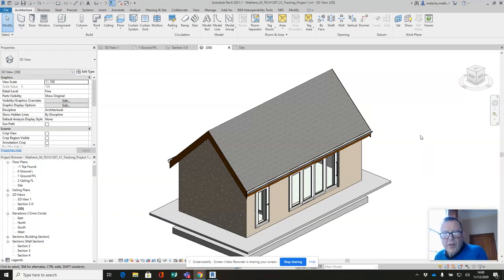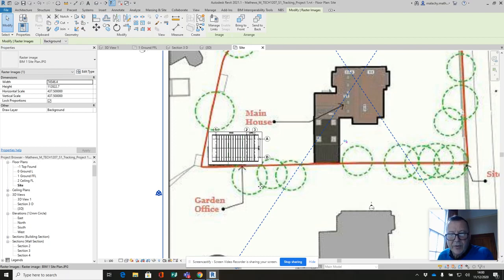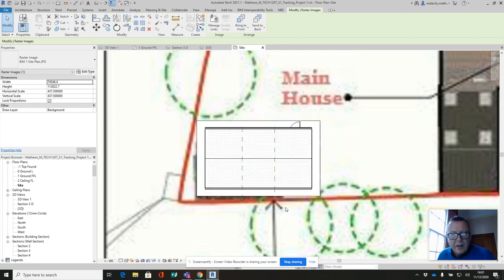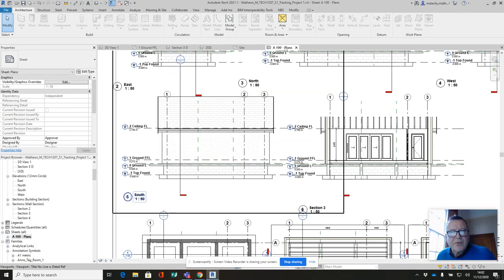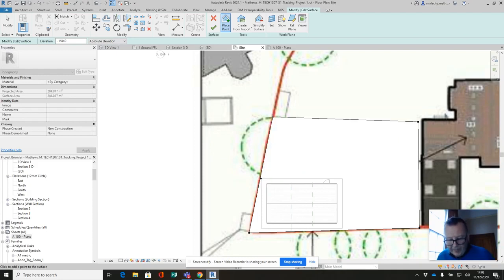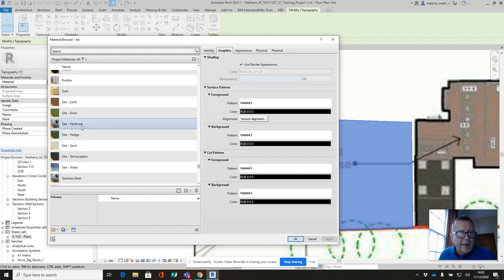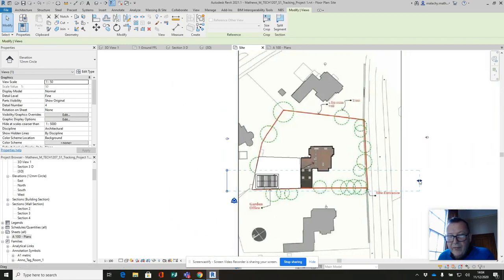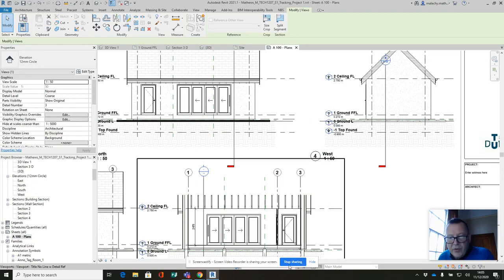TU831 BIM 1 Project 2 Part 24